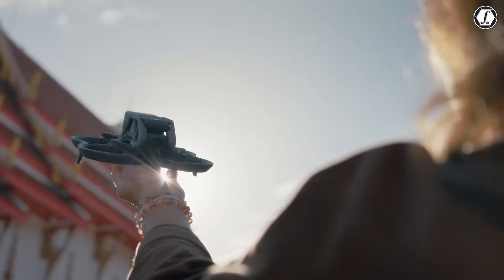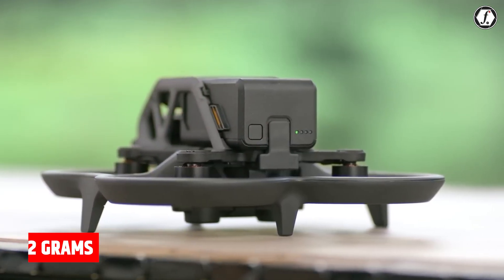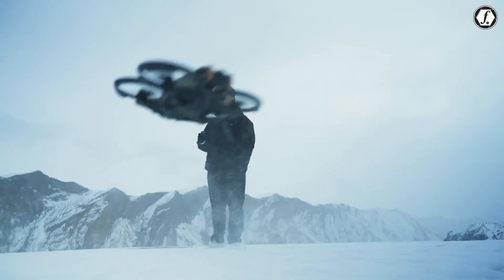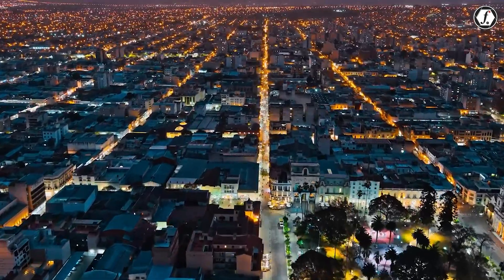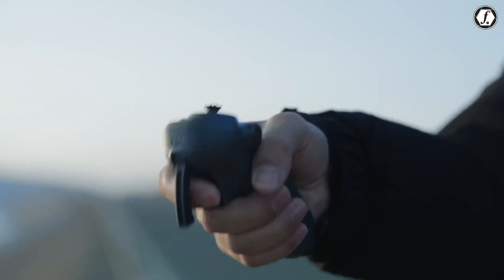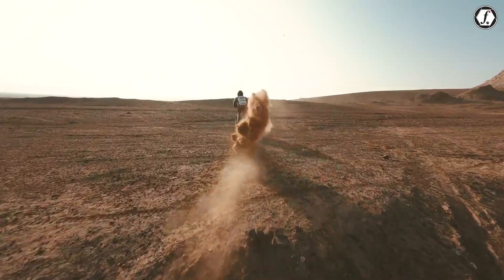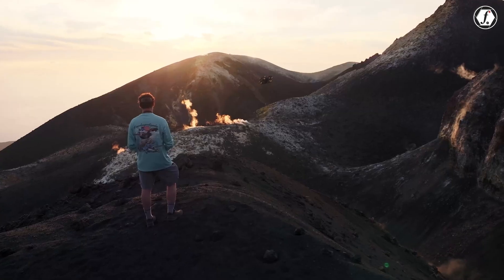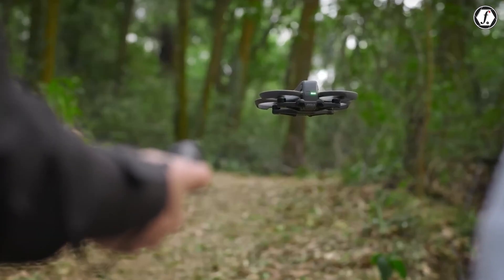DJI AVATA 3 - Official Confirmed Specs PRice & Release Date!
The anticipated DJI Avata 3 promises to elevate FPV filmmaking with a spacious 1-inch CMOS sensor and ultra-smooth 4K at 120 fps video capture. Expect powerful motors paired with a four-blade propeller design, a repositioned battery for better balance, and an upgraded gimbal offering greater tilt range. Enhanced obstacle avoidance, extended flight time, and compatibility with next-gen DJI Goggles 4 are also rumored—perfect for immersive, cinematic adventures.

DJI Neo

DJI Flip